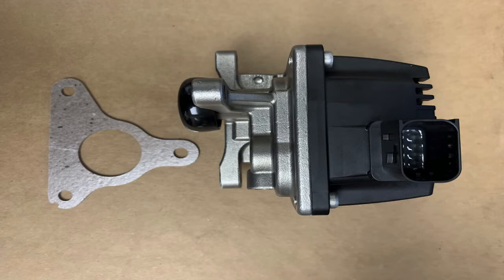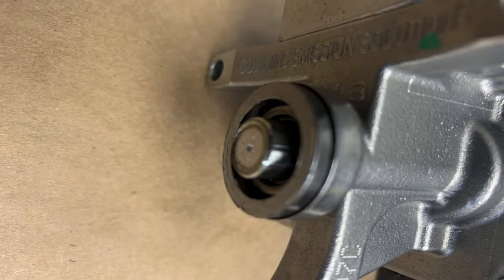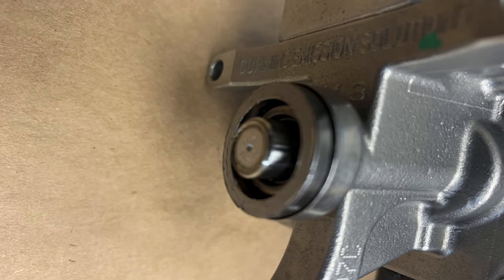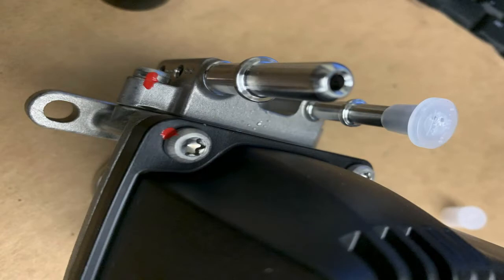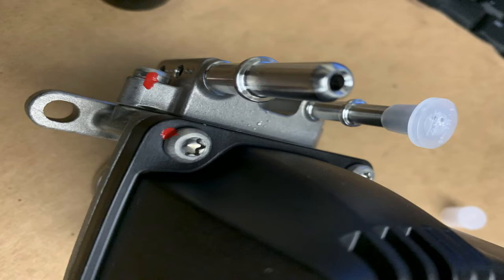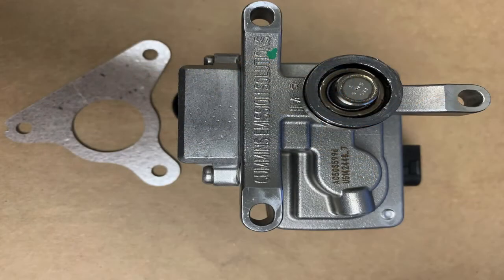Aftertreatment Cm2450 part 11 UL2 DEF dosing valve